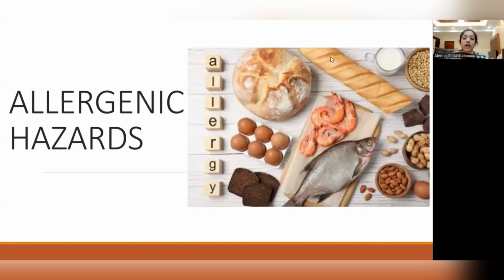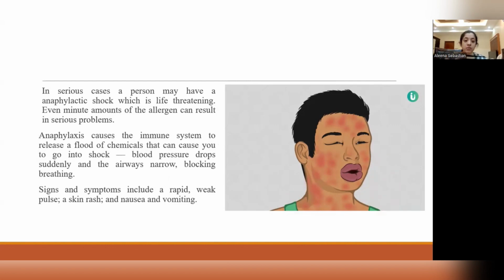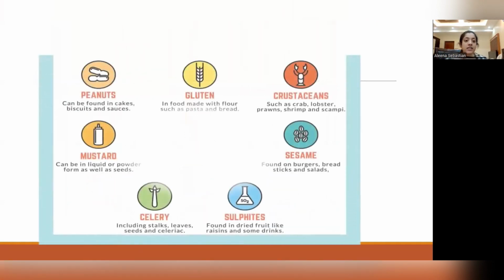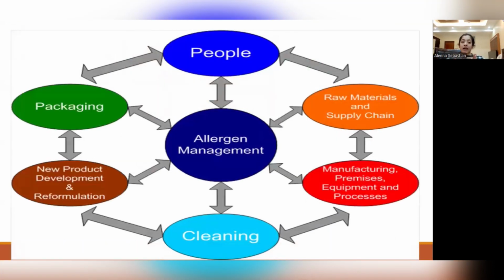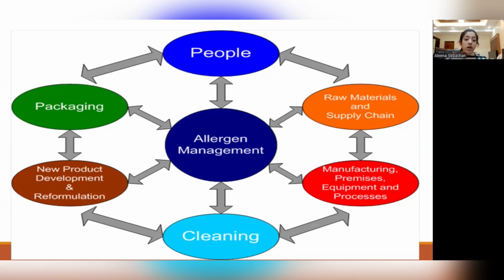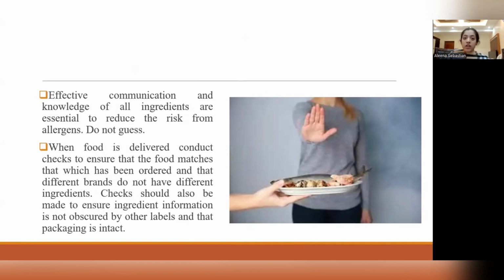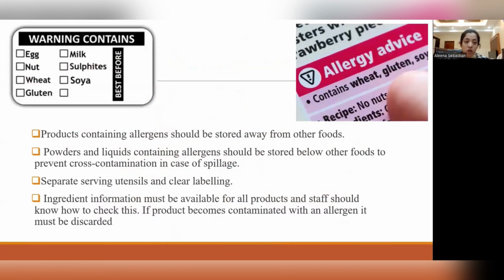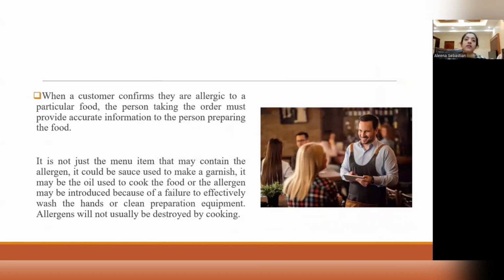ALLERGENIC HAZARDS|FOOD SAFETY|EFFECTIVE ALLERGEN MANAGEMENT|FOOD ALLERGY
In this video we learn about⬇️
🔴Food allergy
🔴14 food allergens
🔴Symptoms of food allergy
🔴Allergen management

Introduction to food hazards⚠️

Chemical Hazards⚠️